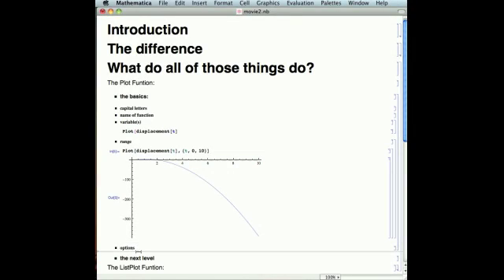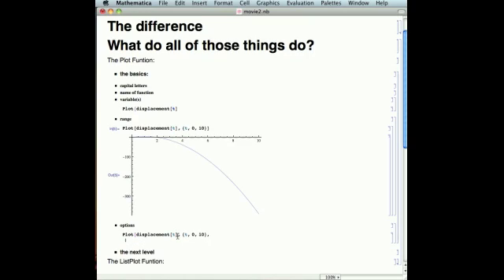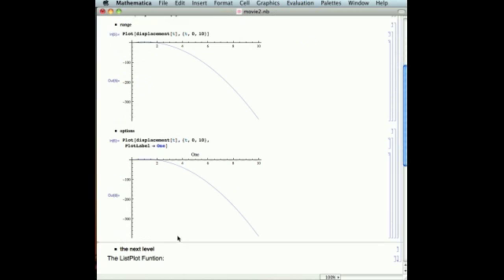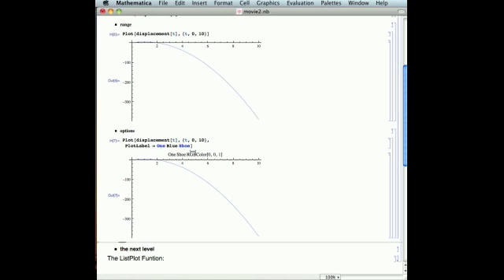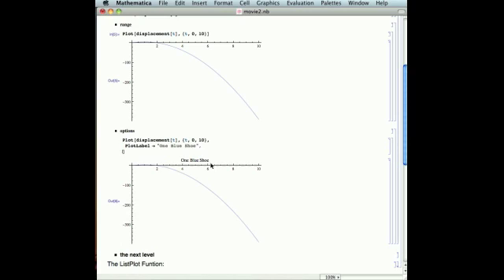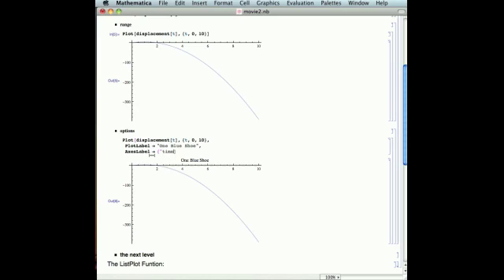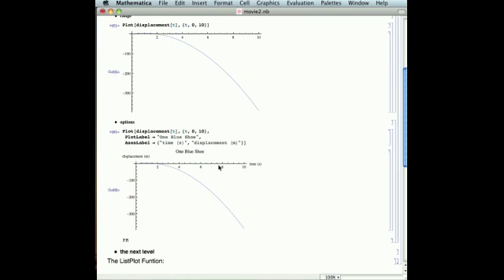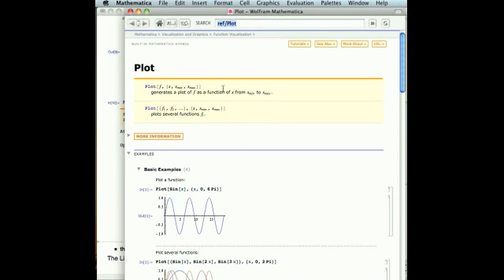Options for the Plot Function Part 2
Part 2 of the various options for the Plot function in Mathematica